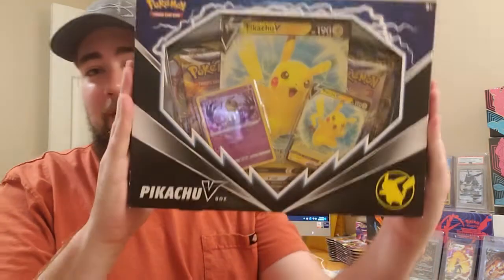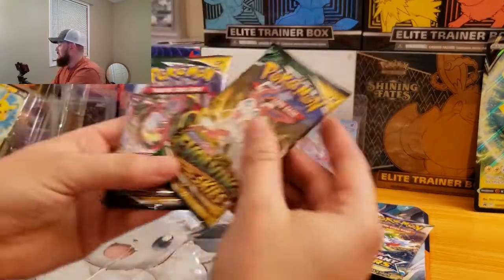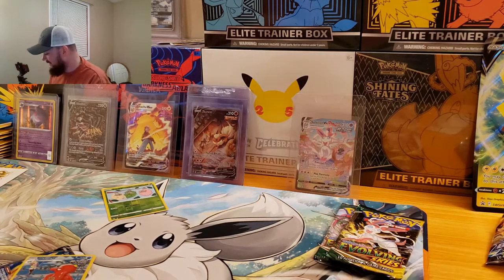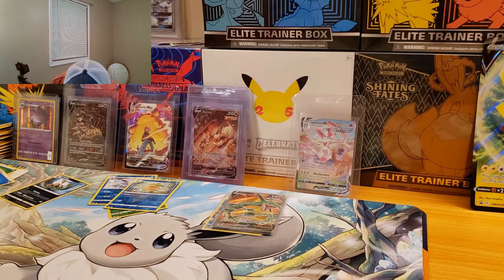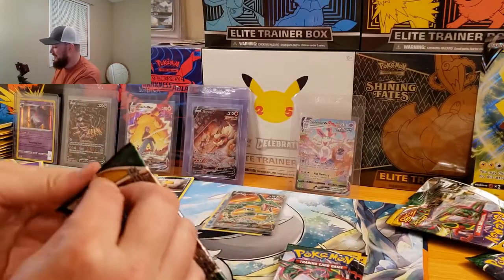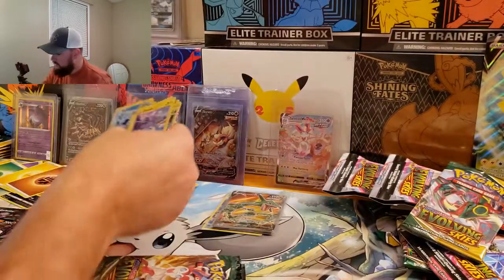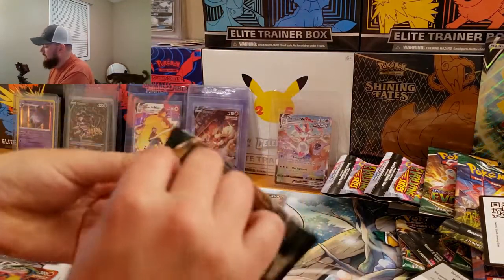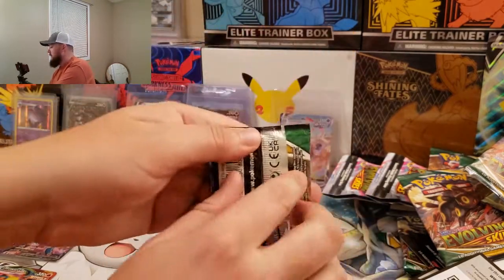DON'T SLEEP on these REPRINTED Pikachu V Boxes!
Let me know if you have found any of these awesome reprinted boxes yet!

Vault X:
For US Shoppers